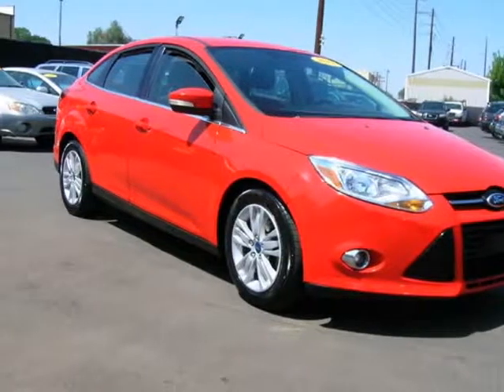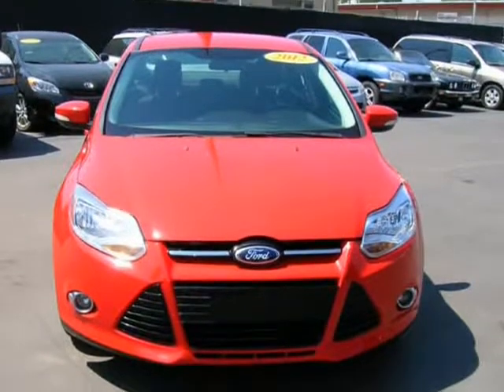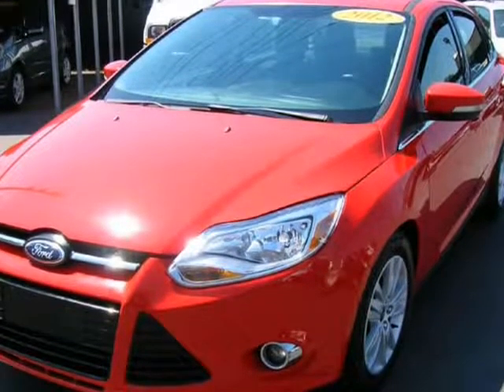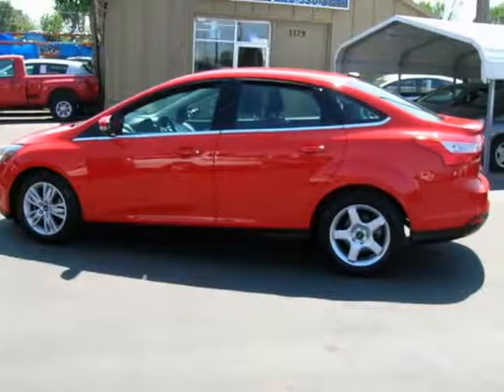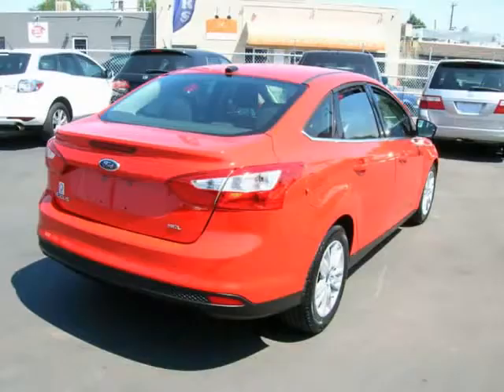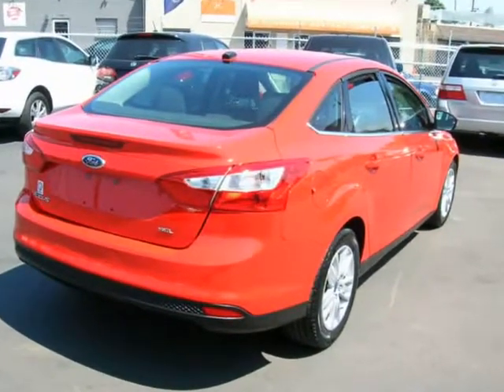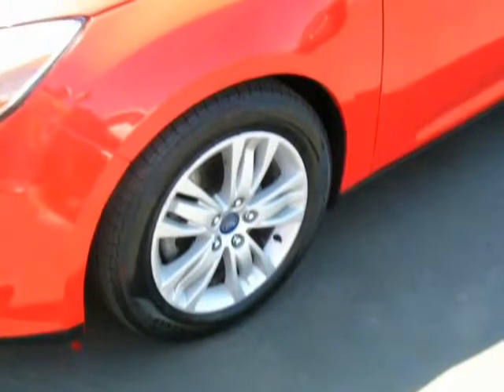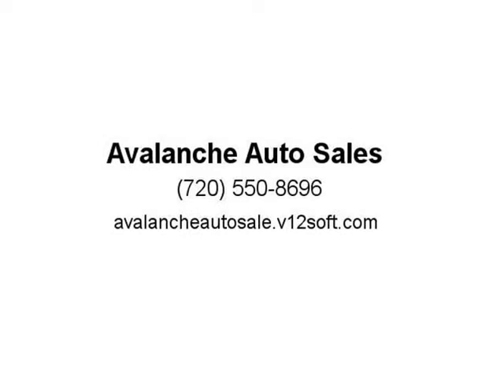2012 FORD FOCUS SEL (Denver, Colorado)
Avalanche Auto Sales
1175 S Kalamath St
Denver